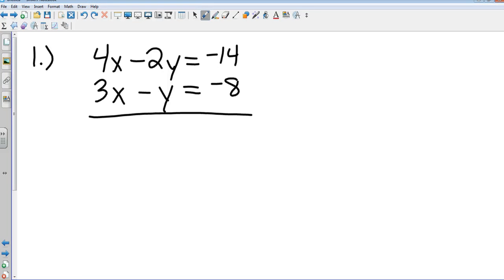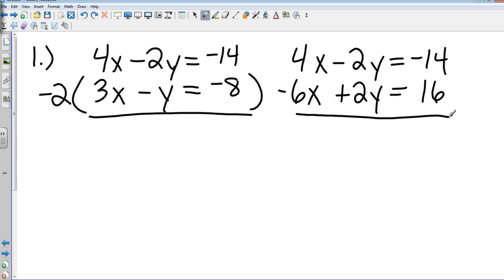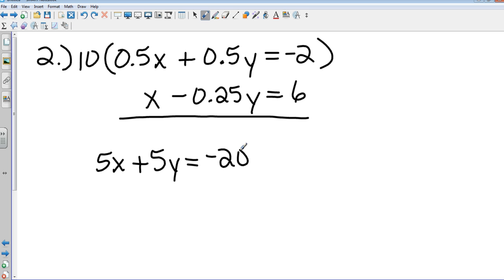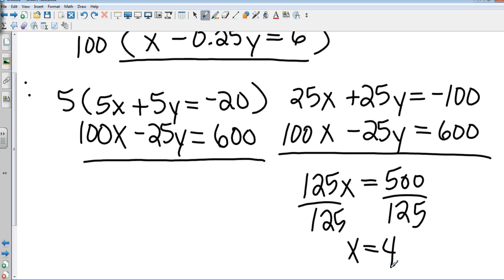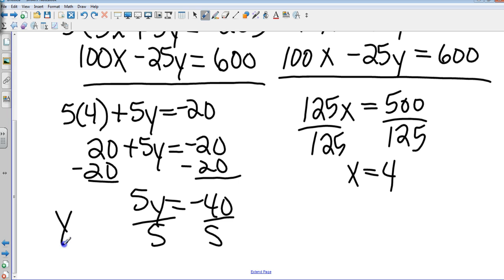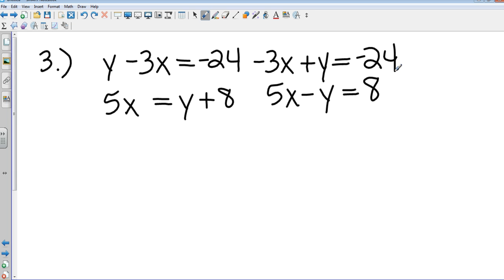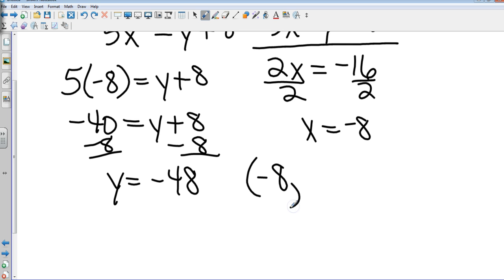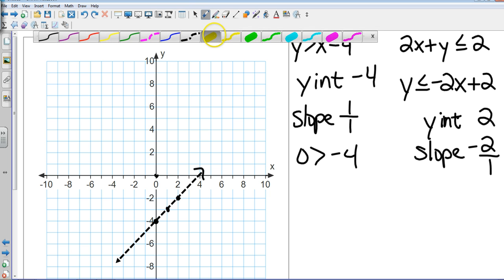Algebra I Chapter 6 Review